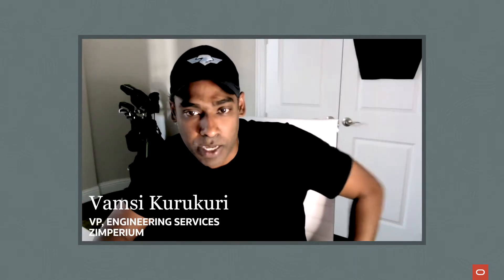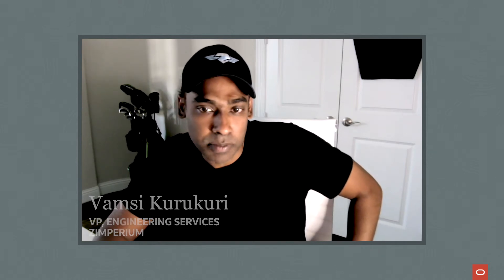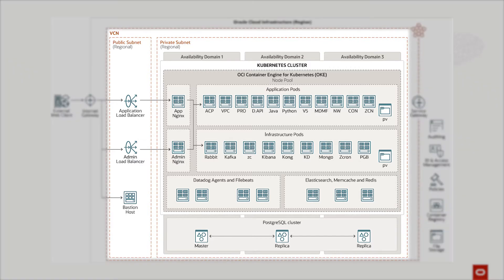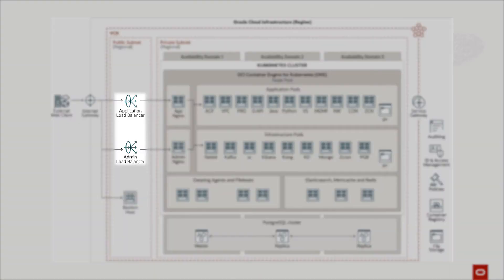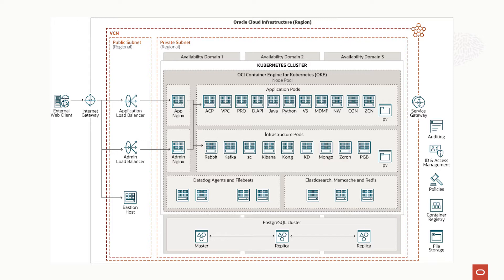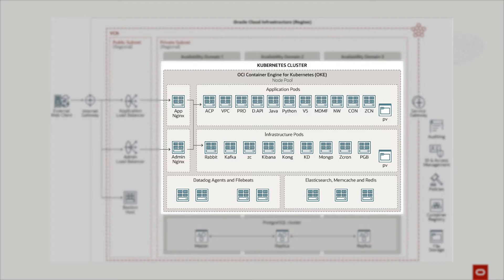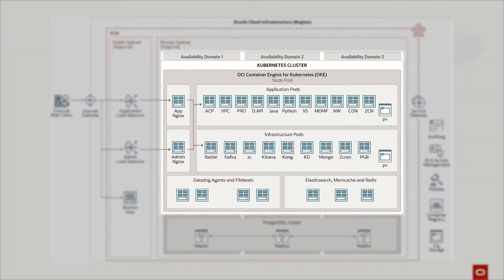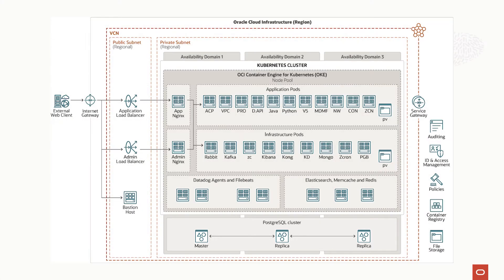Zimperium runs cloud-native mobile security app on Oracle Cloud Infrastructure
Since moving its platform to Oracle Cloud Infrastructure, Zimperium has not only reduced its infrastructure costs by 20%, it has also increased its application’s availability, tightened its security, and can more quickly resize its compute instances to match its current workloads.